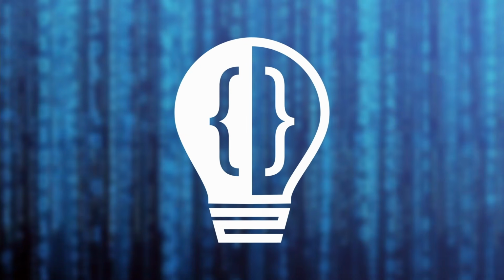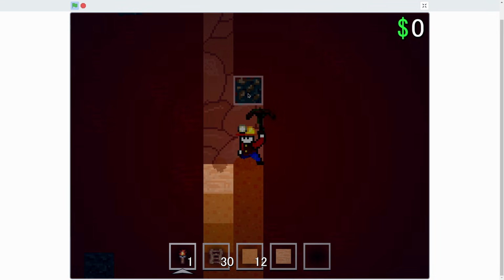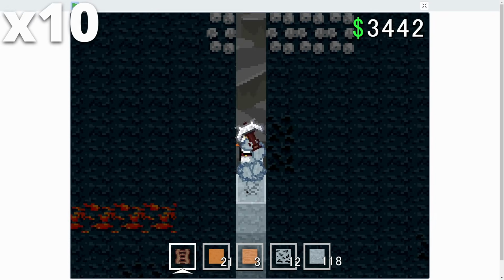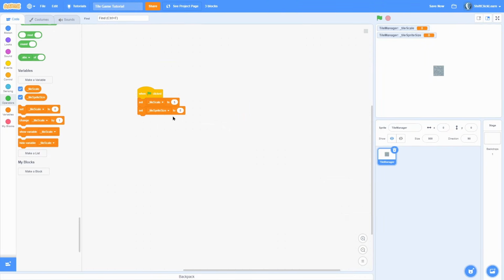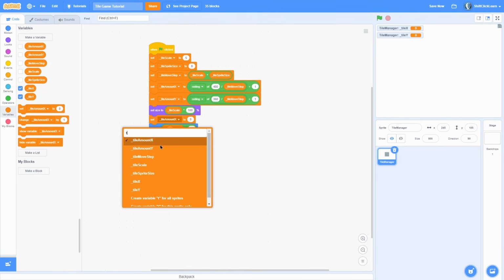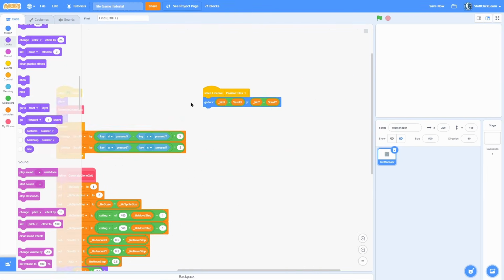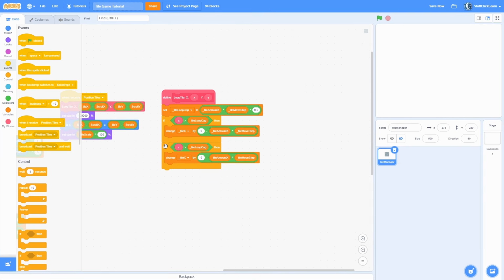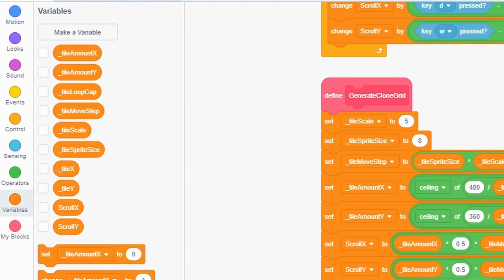Scratch Tile Scrolling Game | Introduction & Base Tile System! (#1)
In this Scratch tutorial, I introduce a new series on coding a tile scrolling game with procedural world generation, an inventory system, a lighting engine, an infinite shop system, and much more! This game is inspired by games like Paper Minecraft, Miner Cat, Cube Miner, and even Terraria! :D (Terraria Trailer

🧾CHAPTERS:
00:00 - Intro
06:45 - Project Setup
08:09 - Setting Up Needed Variables
09:44 - Creating Clone Grid
12:39 - Scrolling
15:35 - Tile Looping
19:59 - Showing Possible Bugs
21:07 - Outro